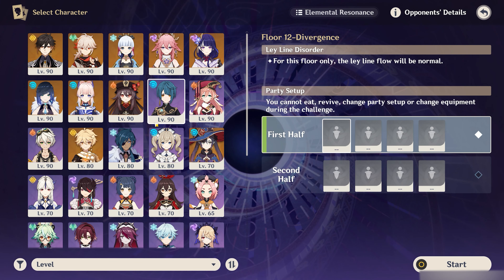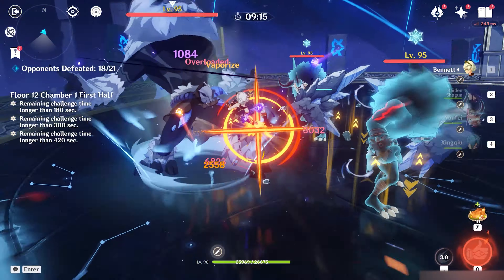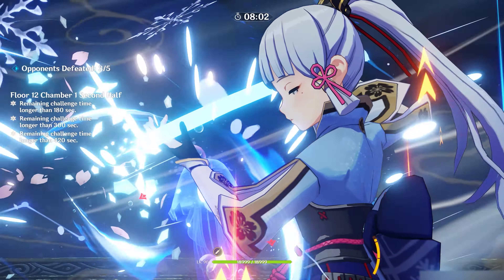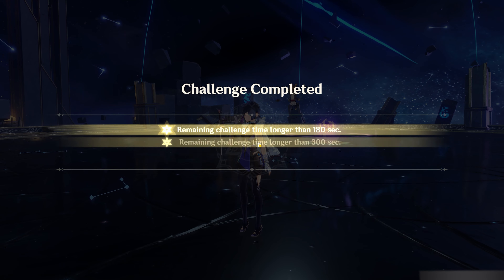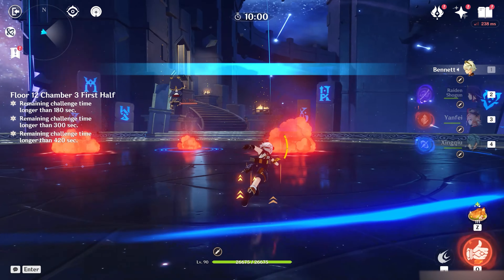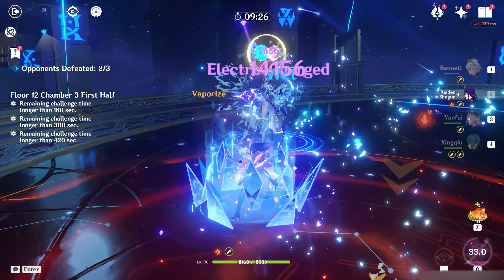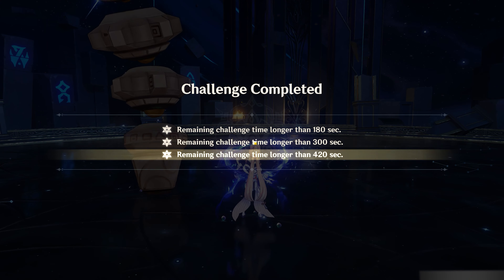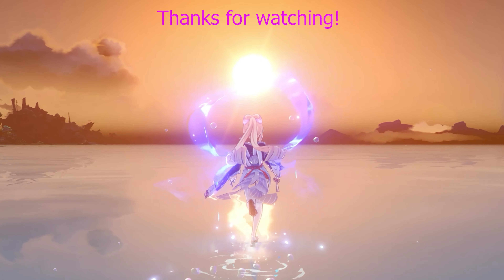Yanfei & Kazuha?! What is happening on KokomiClan? [Showing you how to win on an almost F2P account]